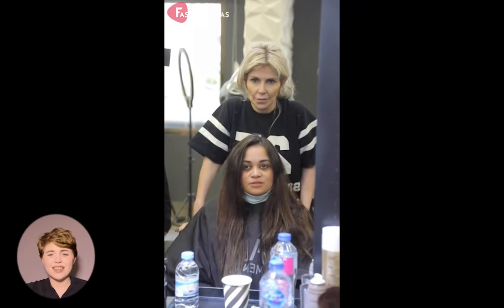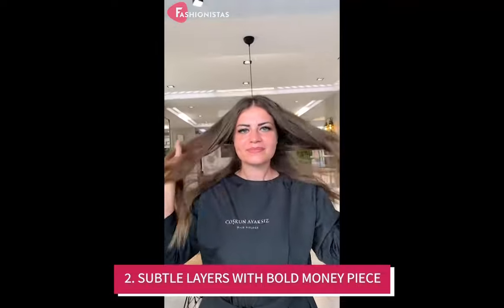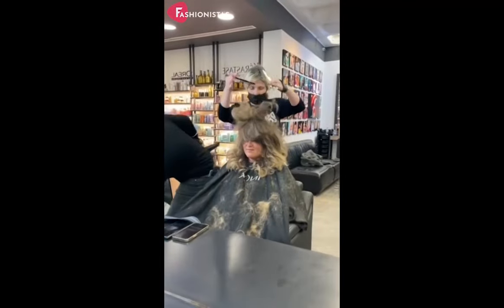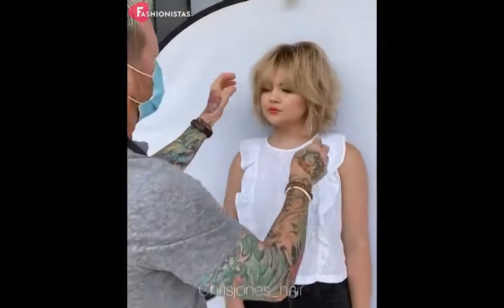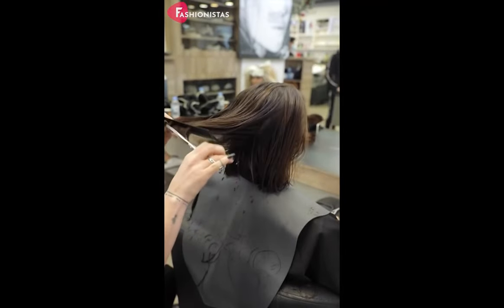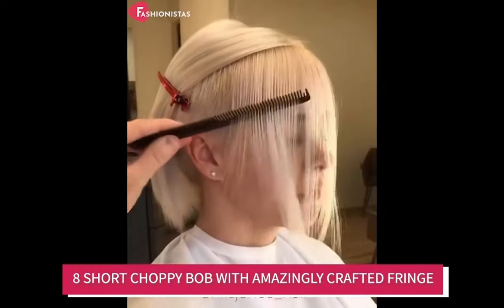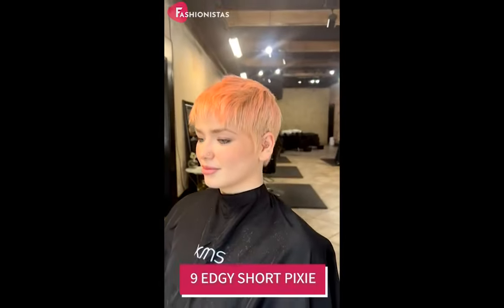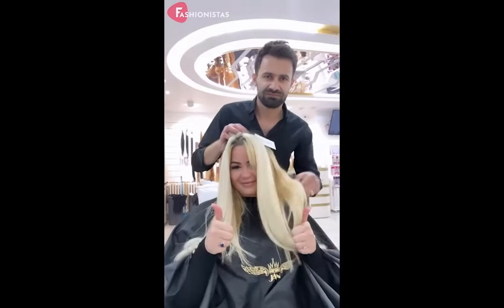10 Best Haircuts for Round Face Shapes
If you have a round face, you know the challenges that come with finding the right hairstyle. Whether you want something short and sassy or long and sleek, there's a style out there for you. With the right haircut, you can look amazing!